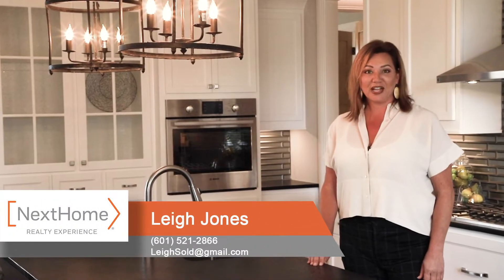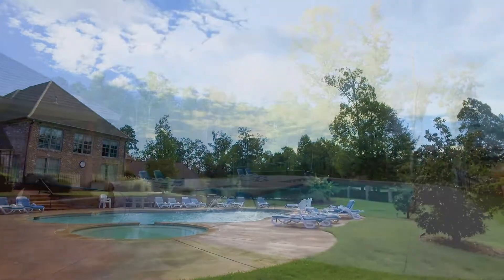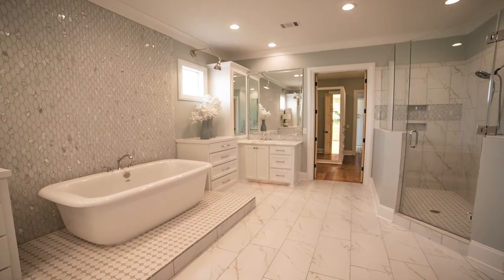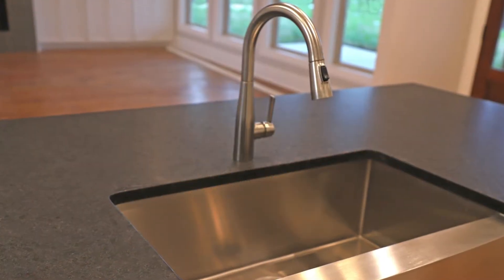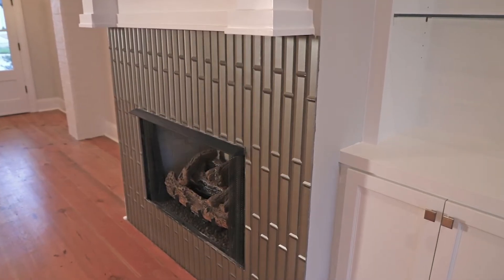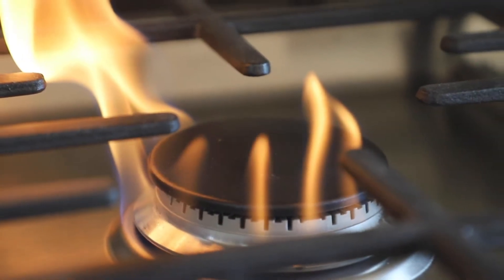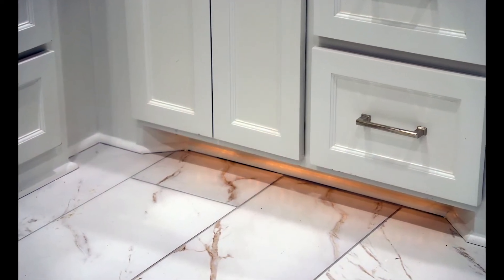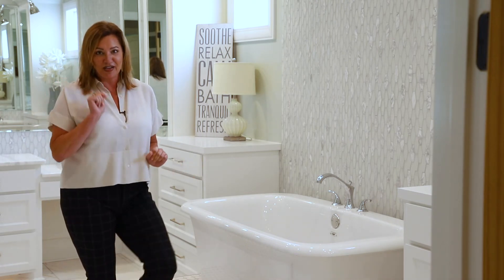Latter Rayne New Home For Sale